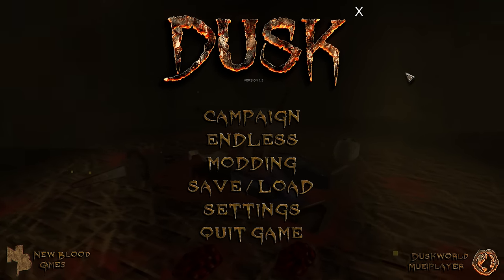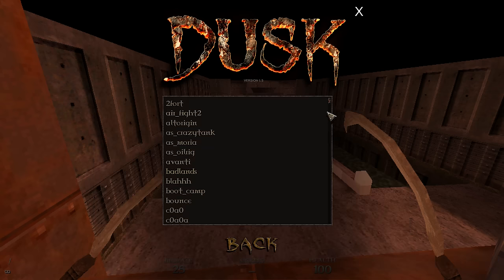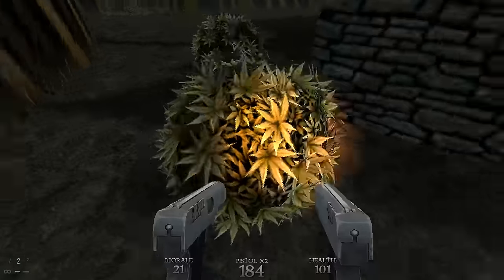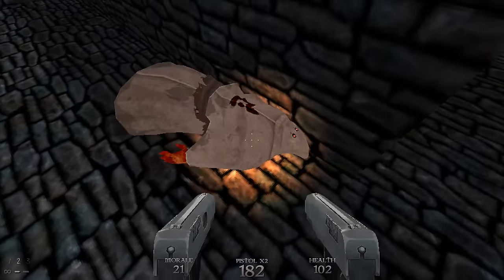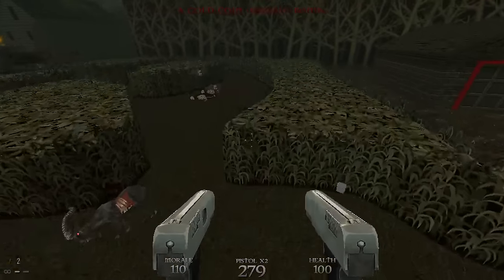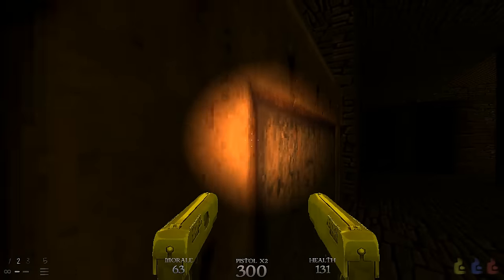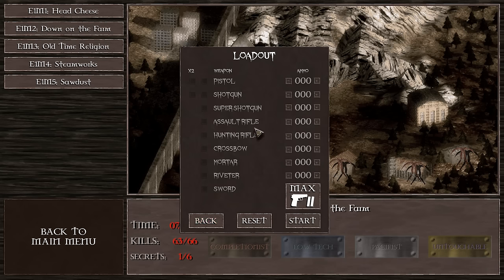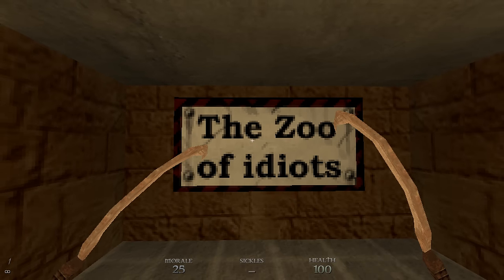[Vinesauce] Vinny - DUSK HD + Workshop Support Update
Vinny streams DUSK forPC  on Vinesauce!
Stream date: December 12th, 2023